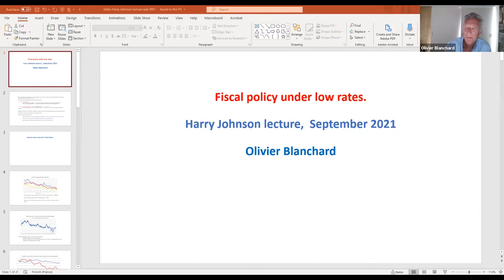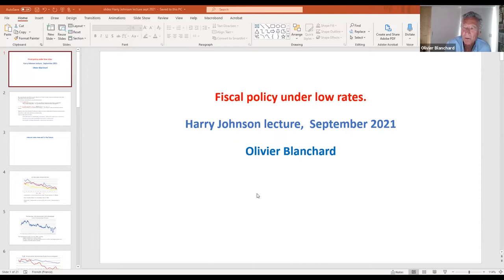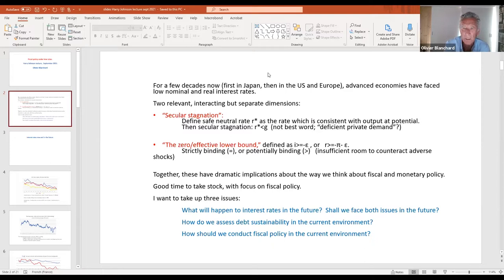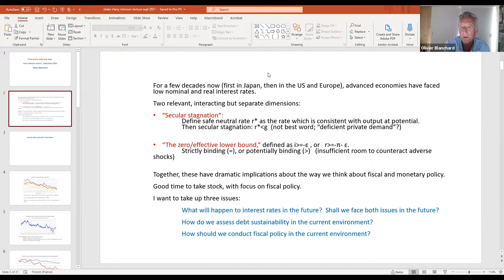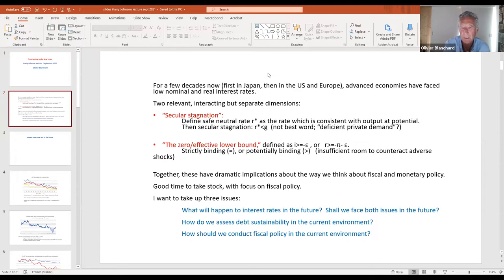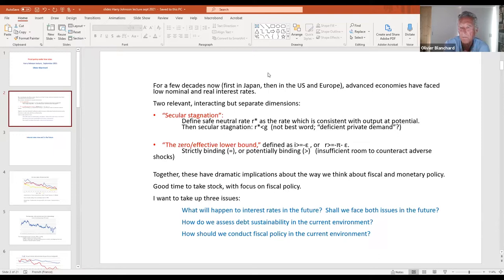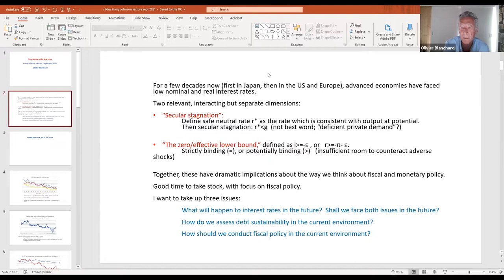52nd Annual Money, Macro & Finance Society Conference: Keynote 5 - Olivier Blanchard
52nd Annual Money, Macro & Finance Society Conference: Keynote 5 - Olivier Blanchard

Olivier Blanchard presents the Keynote on "Fiscal Policy Under Low Rates"